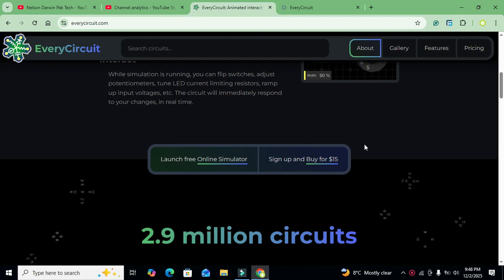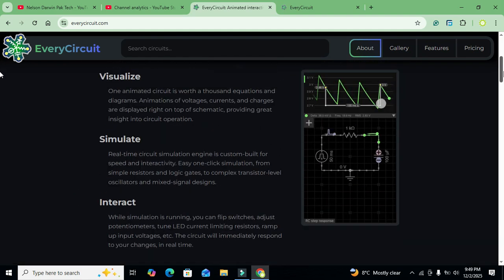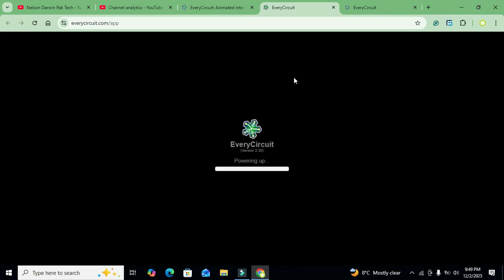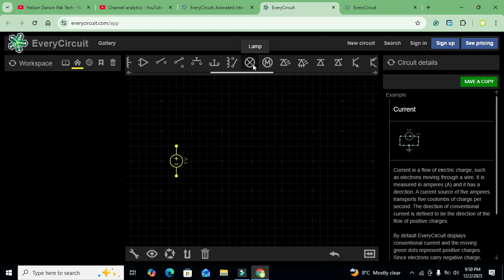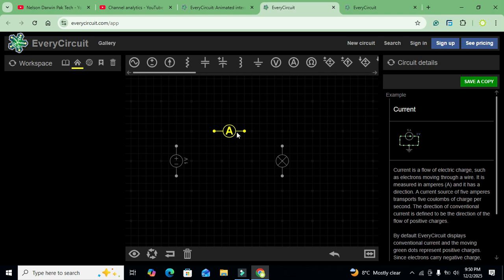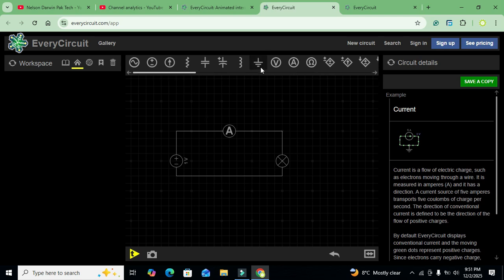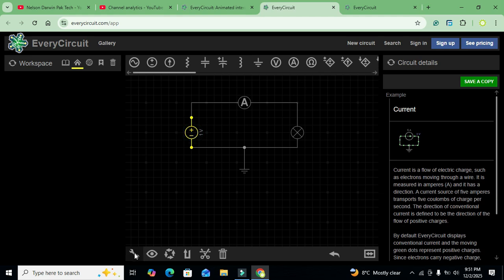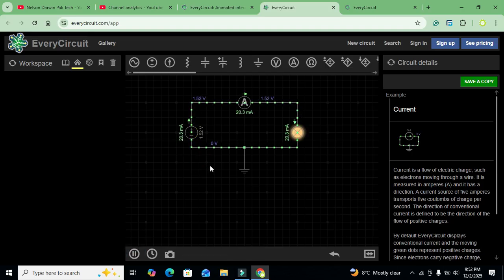How to measure current in every circuit.com simulator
1. How to measure current through any circuit in everycircuit.com simulator.
2. How to get the value of current through any circuit in everycircuit.com online simulator.
3. Tutorial on how to find the value of current through any component in everycircuit.com online simulator.